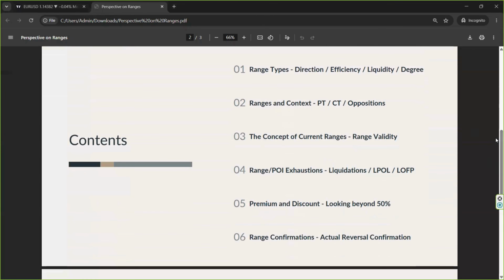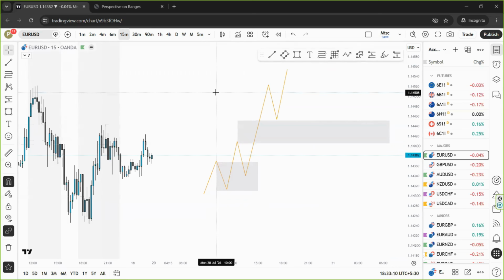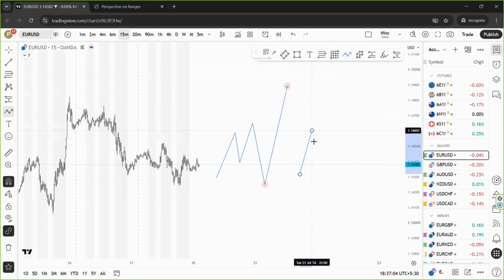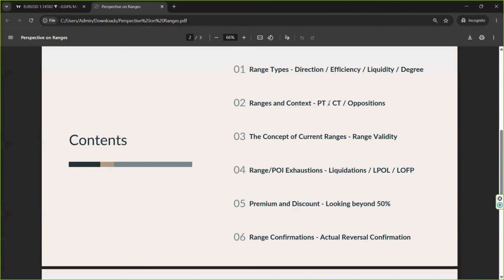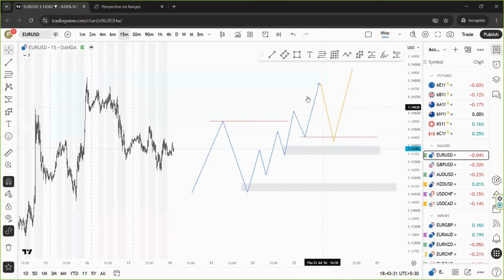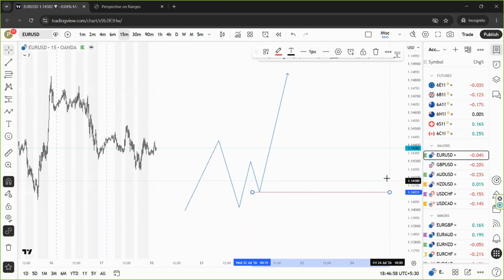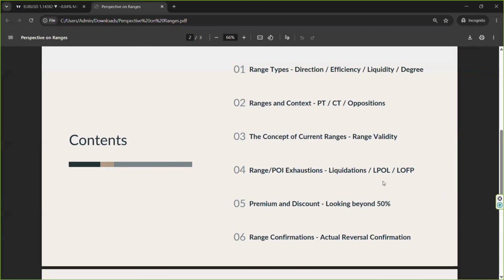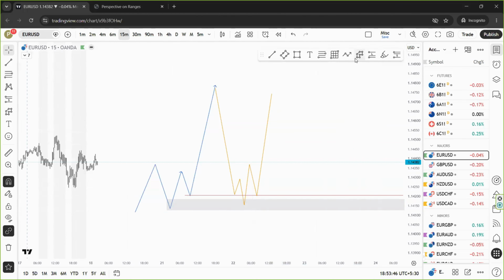Trading Ranges - SMC from a Different Perspective